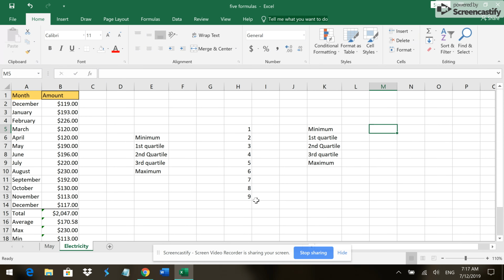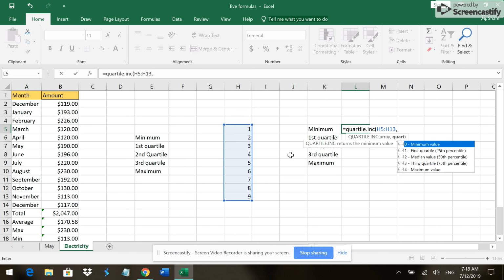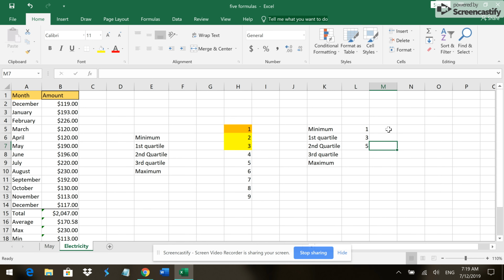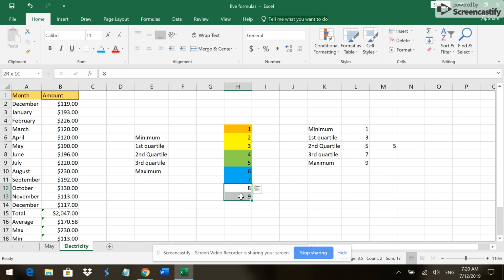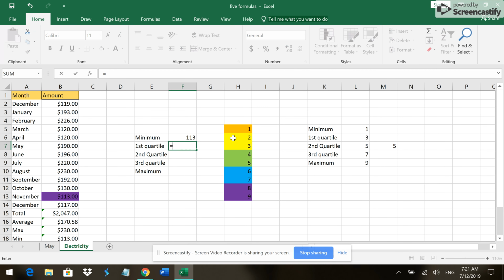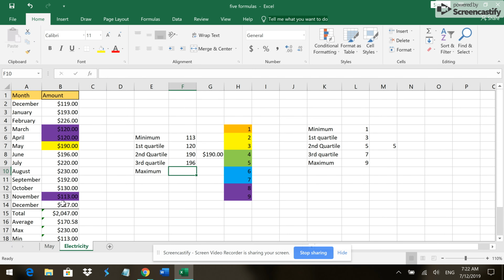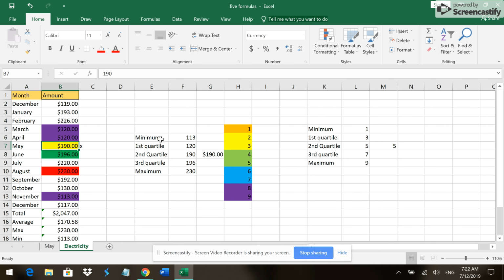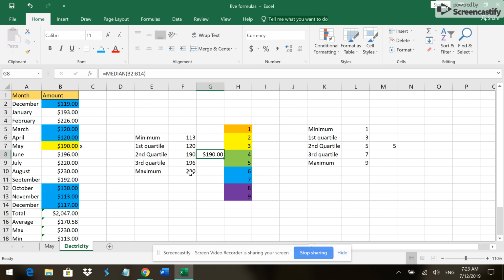For the love of Excel! Quartiles.inc!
Good Evening Everyone! In this video, we will discuss quartiles!